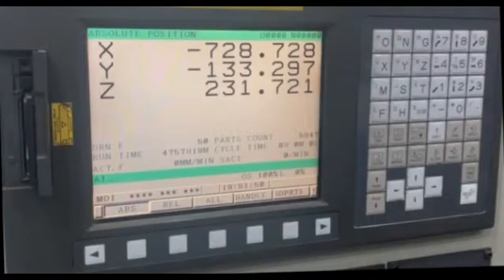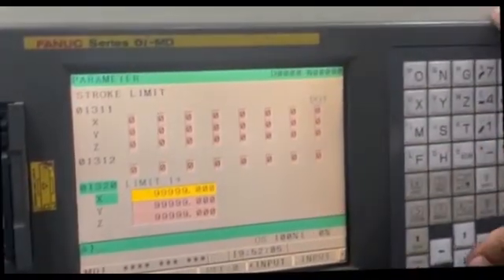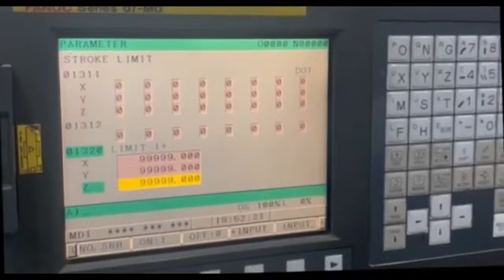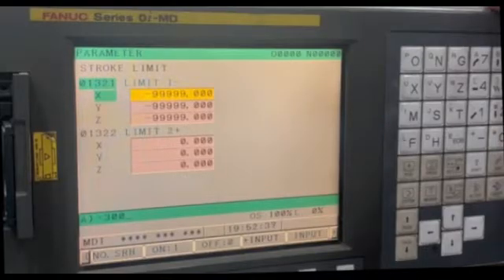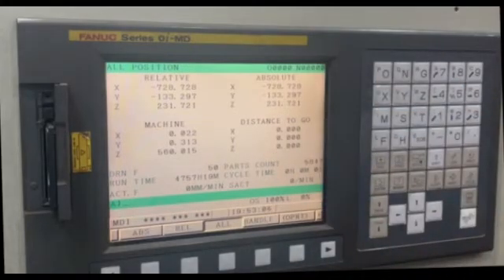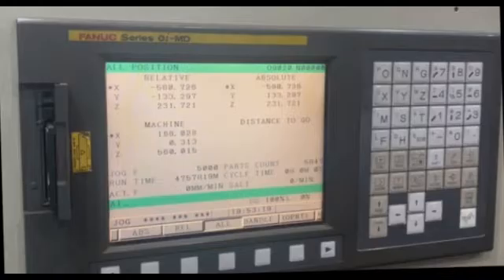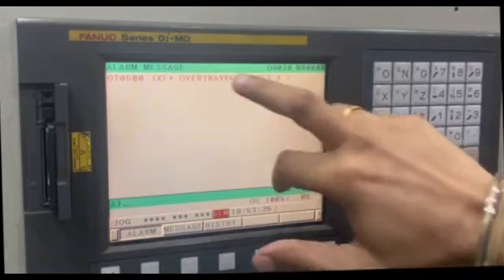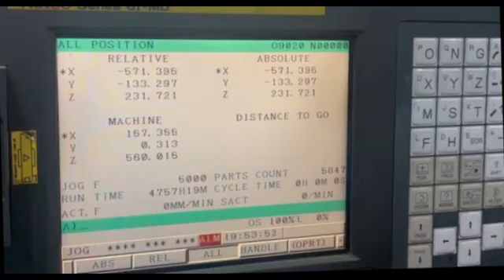EXPALINED -HOW TO SET AXIS OVER TRAVEL LIMIT IN FANUC CNC MACHINE : DOPAMYN ROBOTICS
In this video we have explained how to set over travel limit in  FANUC control . Limit used to prevent accident in CNC , VMC , HMC machine because machine will give alarm as its axis reaches to set limit. Fanuc parameter 1320 ,1321 used to set limit .